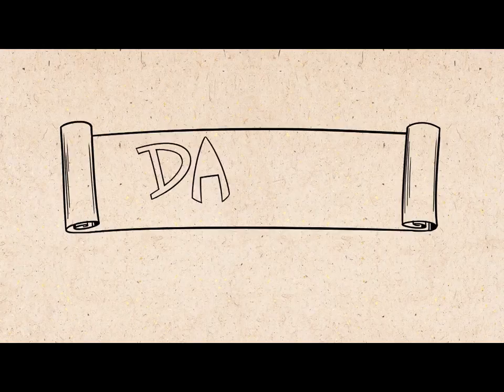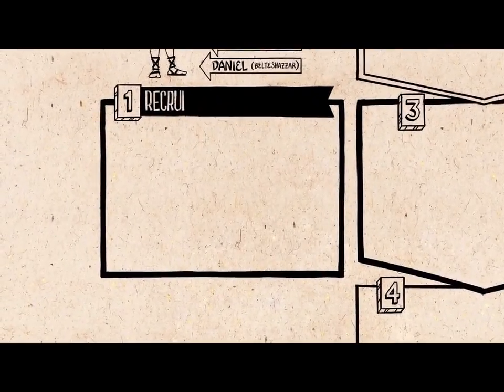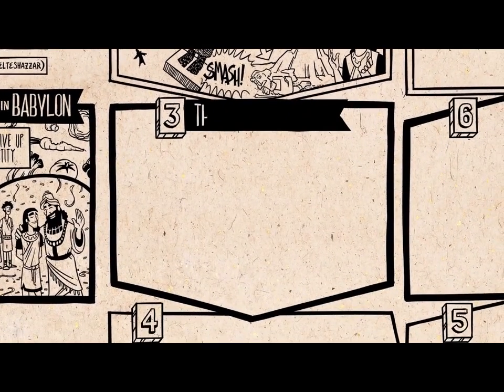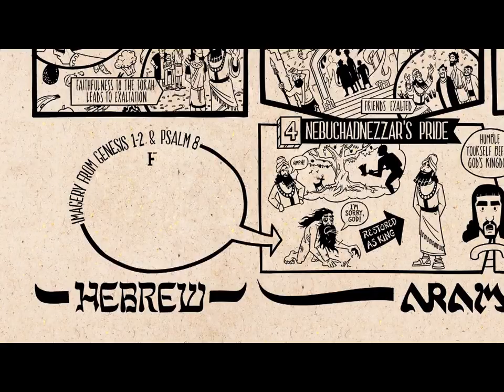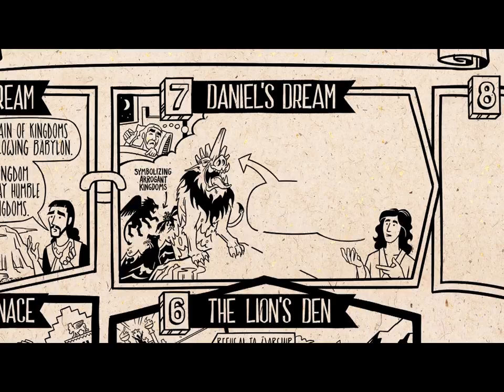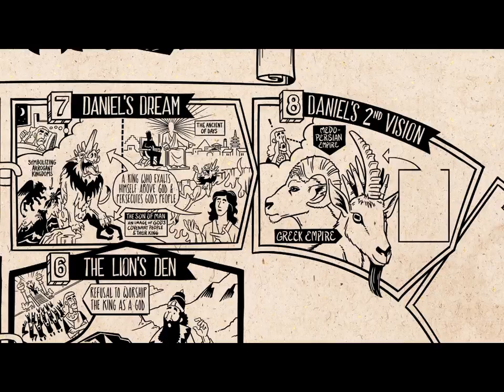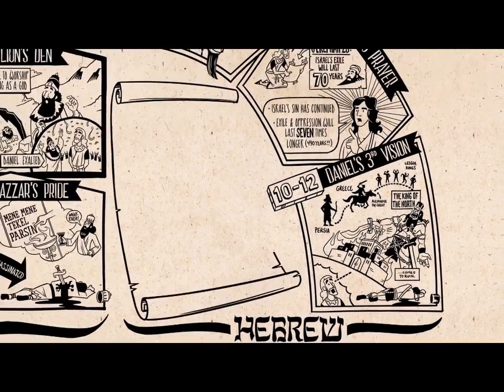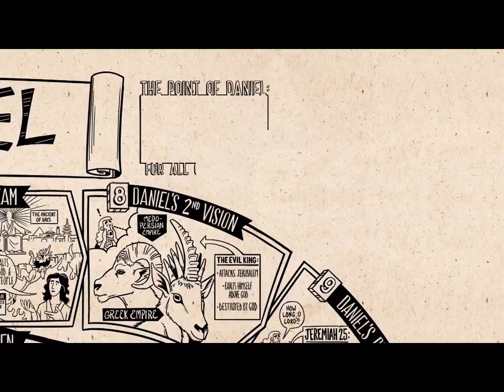Suffering & God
Suffering & a Sovereign God: #4 in Series: This is the movie format of the sermon slides and video illustrations for the message that day whose video is